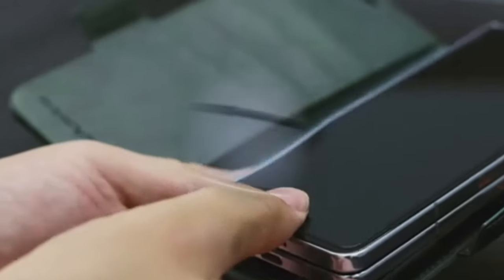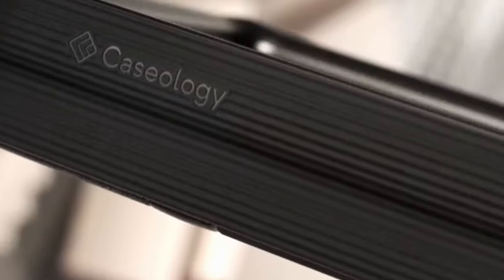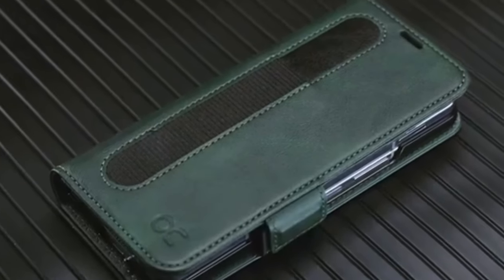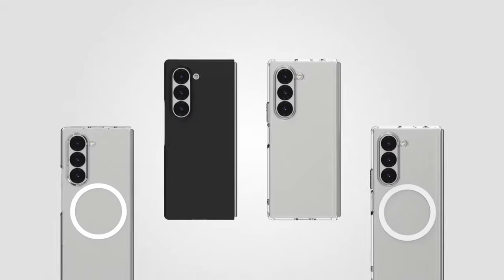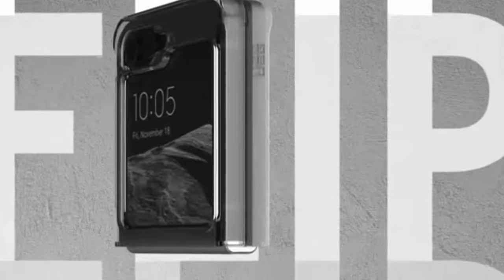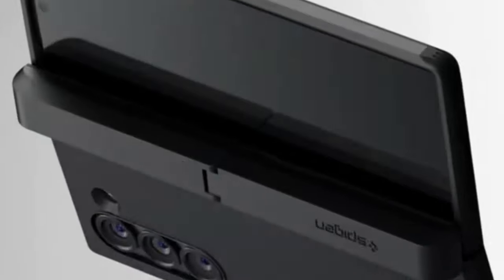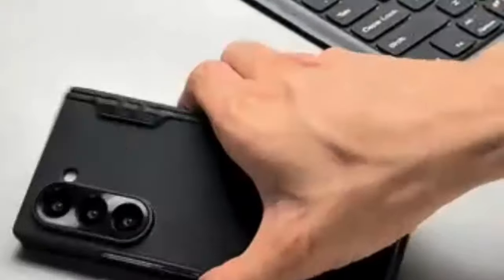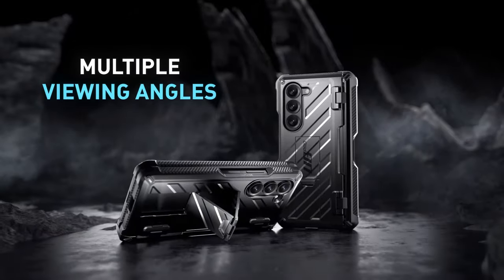10 Best Samsung Galaxy Z Fold 6 Cases! Spigen / Clear / Protection 🔥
Let's talk about the 5 Best Google Pixel 5 Protective Cases!.

1: SUPCASE
2: Nillkin
3: Spigen Slim Armor Pro
4: Temdan
5: URBAN ARMOR GEAR
6: SUPCASE
7: Ringke Fusion
8: OCASE
9: Caseology Parallax
10: Spigen Tough Armor Pro P